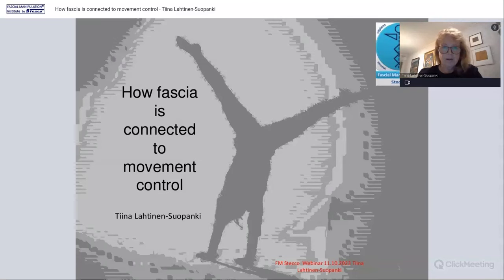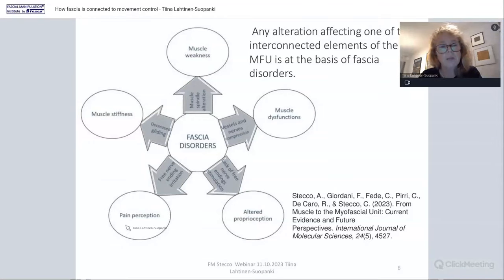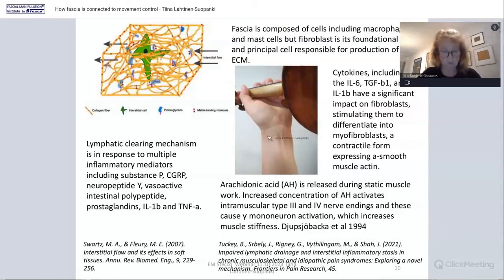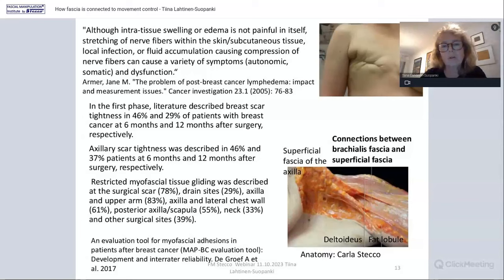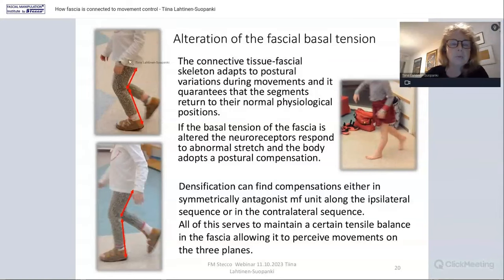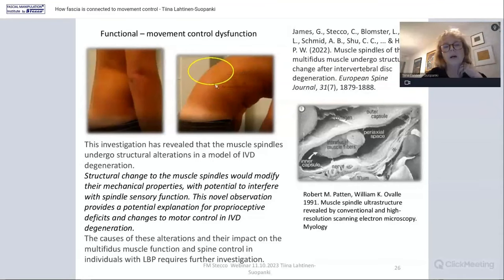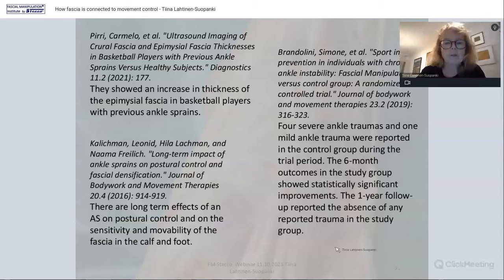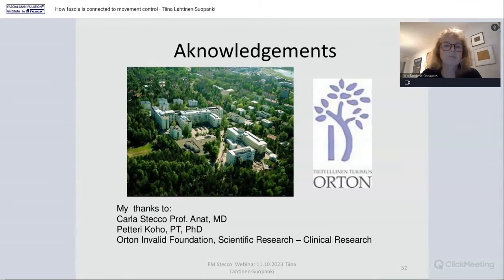How fascia is connected to movement control - Tiina Lahtinen Suopanki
Extract from our Wednesday Webinar of 11th October 2023.

Speaker: Tiina Lahtinen Suopanki
Moderator: Carmelo Pirri